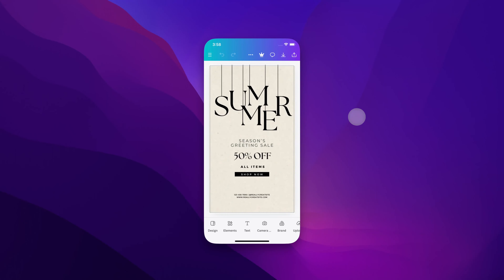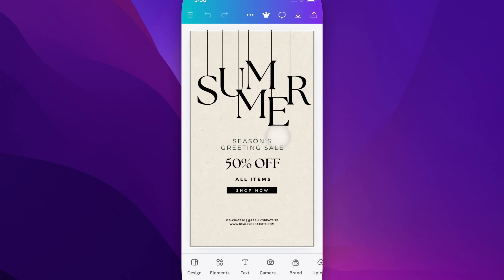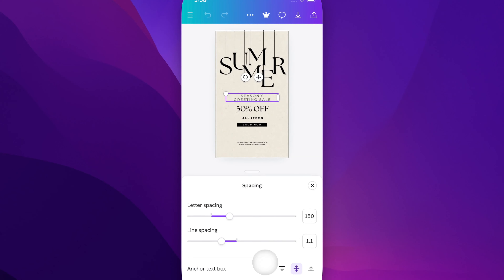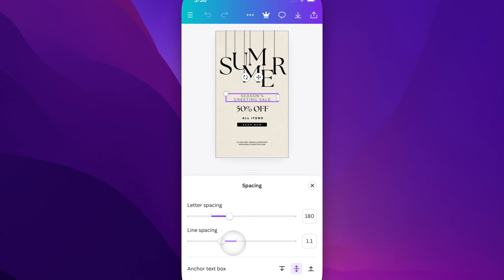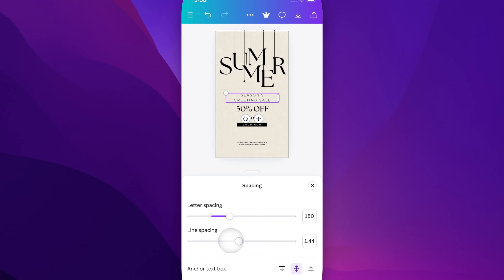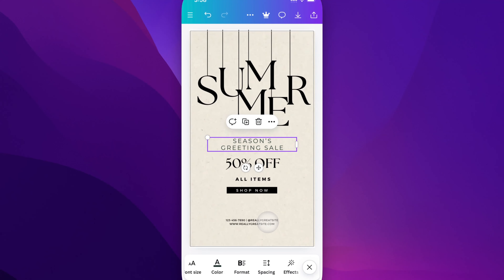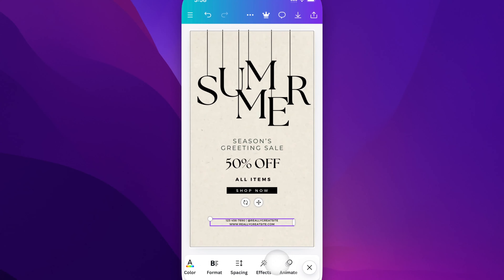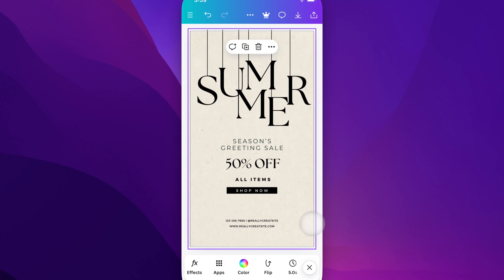How to Change Line Spacing on Canva Mobile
In this Canva tutorial, learn how to change line spacing on Canva mobile.